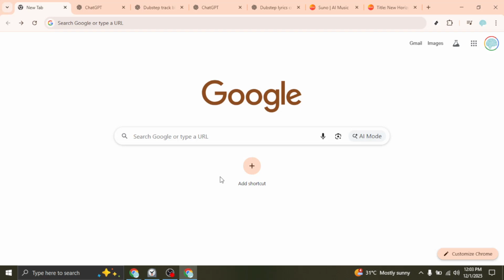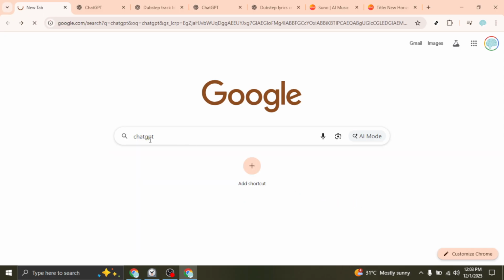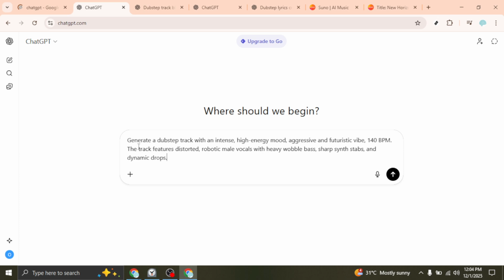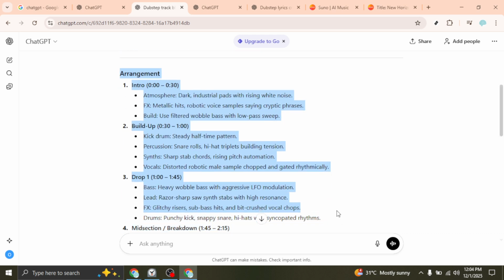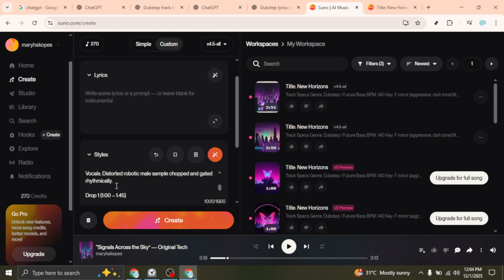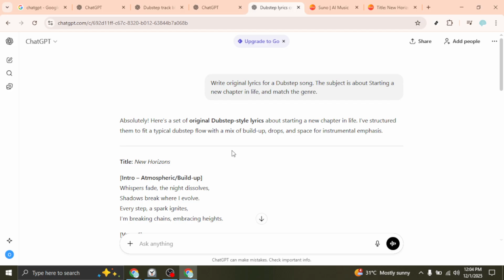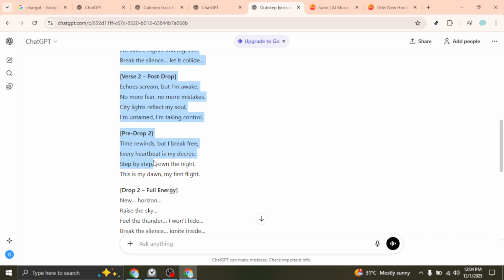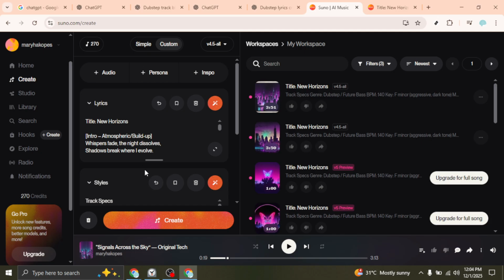How To Make Dubstep Music In Suno AI (Easy Guide)